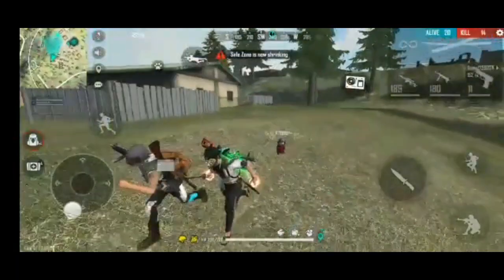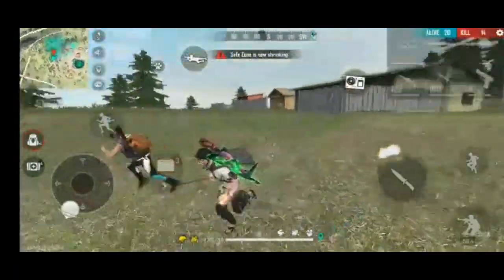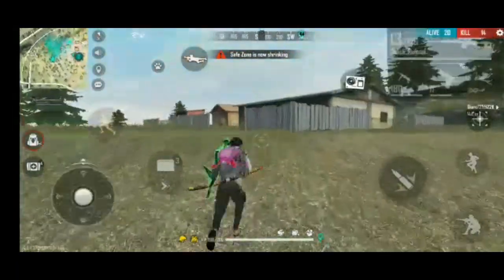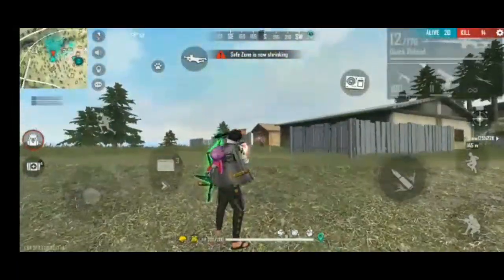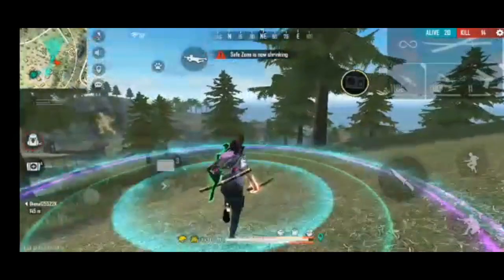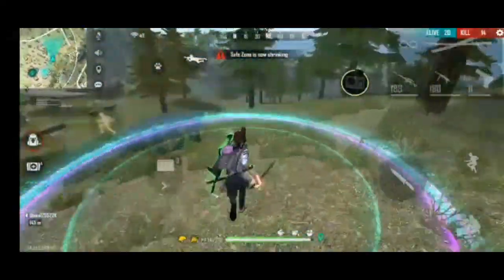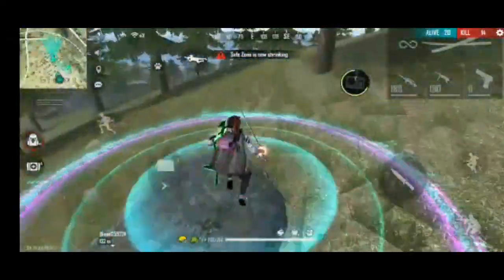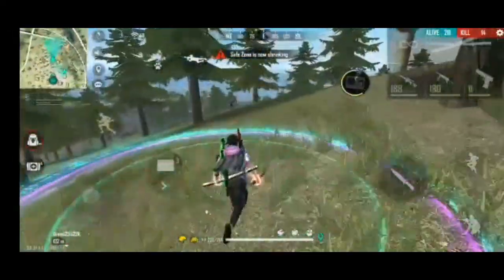BOTഇന്റെ കയ്യിൽ ANGELIC PANT | PRO BOT കളിയിൽ വന്നപ്പോൾ | GARENAക്ക് വട്ടാ😡💔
FREE FIRE PLAYER

IGN:-AFSHAN TECH
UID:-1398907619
GUILD ON MR BOSS

bye